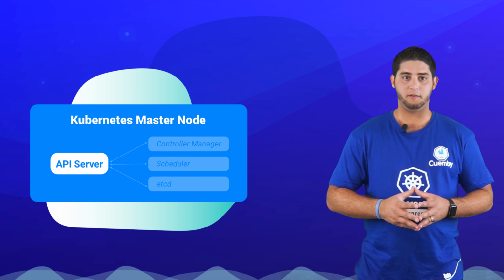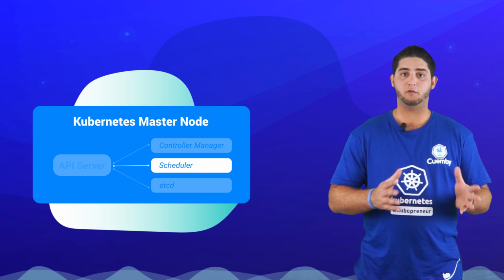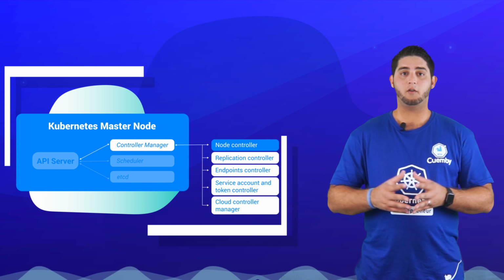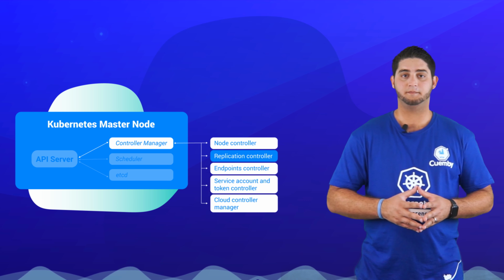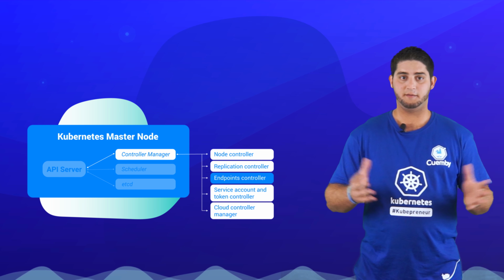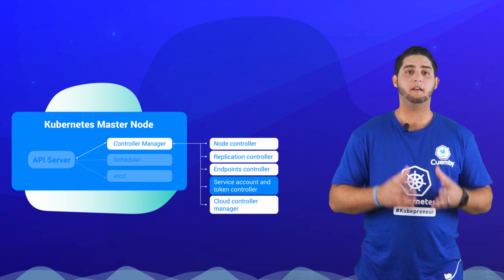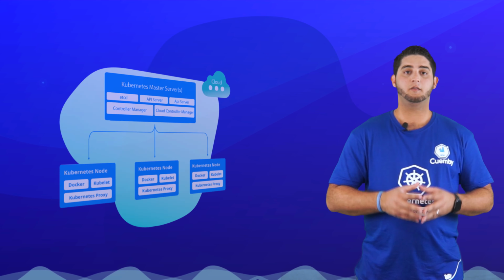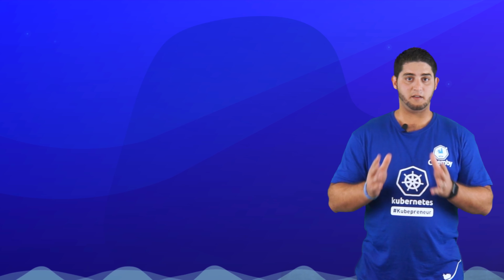Main Components of Kubernetes.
Kubernetes is a modular platform with three components groups: Master, Worker, and Addons; making Kubernetes flexible and extensible.

Todeploy Kubernetes, you will need a cluster, and for those who might not be familiar with the term “cluster” is nothing more than a group of machines or nodes, acting as a single system.